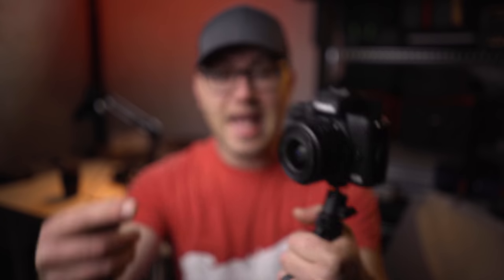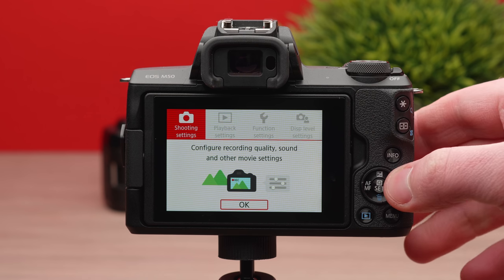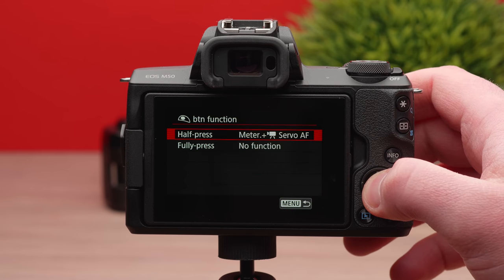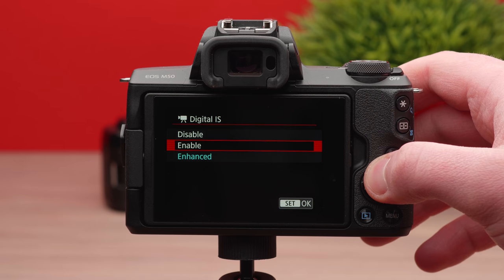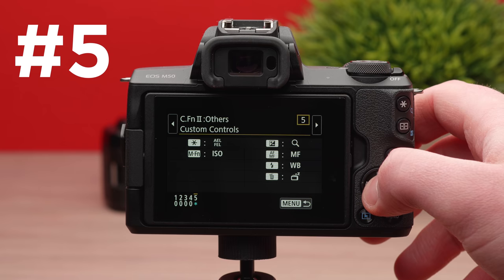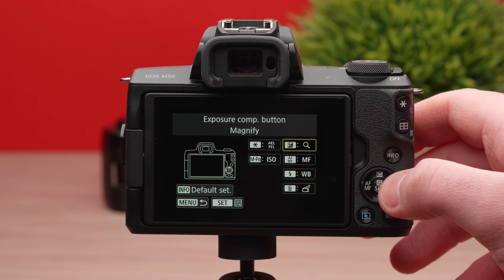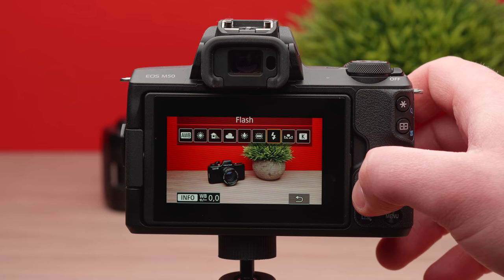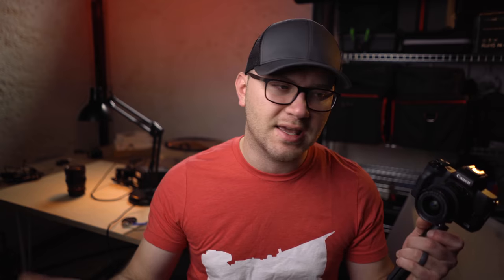5 Canon M50 Settings to Change for Better Video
Interested in the Canon M50 for video? Or just looking for the best settings? Here are 5 camera settings you should change to improve the camera. Canon M50 on Amazon (PAID LINK)

Stay turned for my full review of this odd little camera!

1: Change Menu Display
Menu / Disp Level Settings / Standard

2: Shutter Button Rec Button
Menu / Camera Tab / Page 5 / btn function / Fully-press / Stop Start Mov Rec

3: Fix Stabilization
Menu / Camera Tab / Page 5 / IS Settings / Digital IS / Disable

4: Wrench Tab / Page 5 / Custom Functions / 5 (Custom Controls) / Change Trash Button to "Display off"

5:  Wrench Tab / Page 5 / Custom Functions / 5 (Custom Controls)
Reconfigure button layout for video

BONUS TIP: Wrench Tab / Page 5 / Custom Functions / 3 (Release shutter w/o lens) / Enable

Thats all for now! More content on the M50 coming soon!